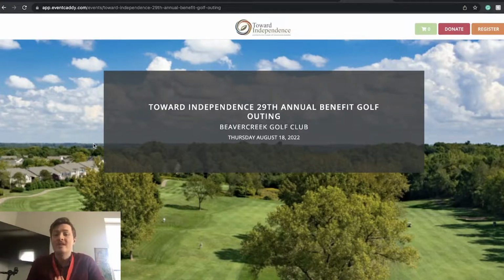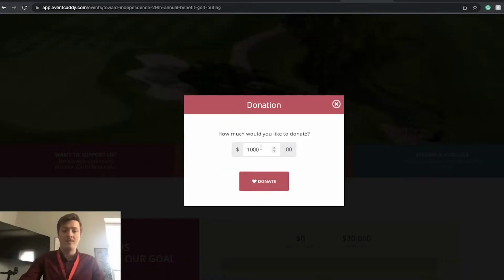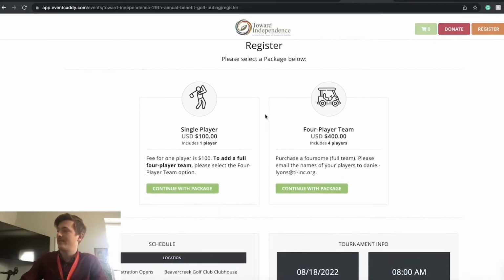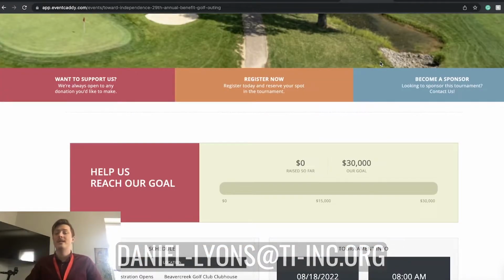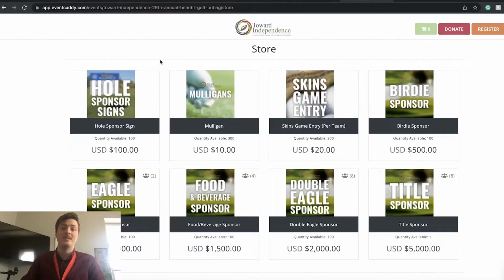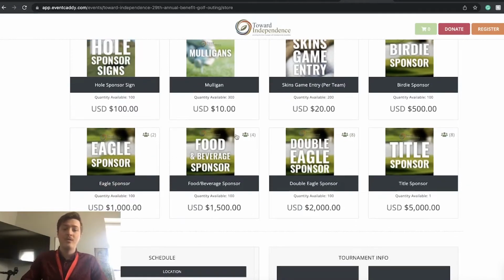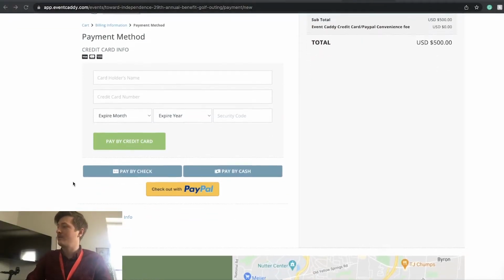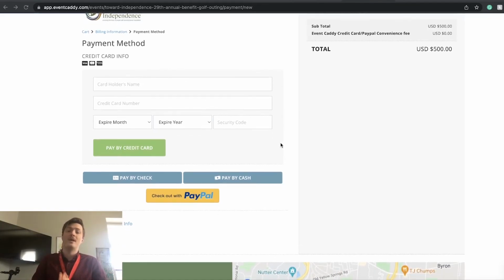Golf Registration Tutorial | Toward Independence Golf Outing